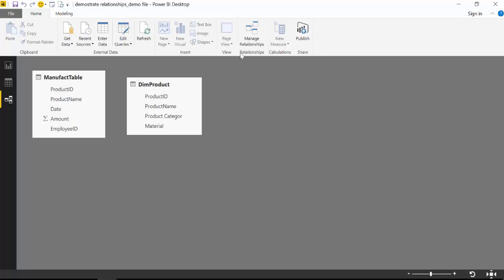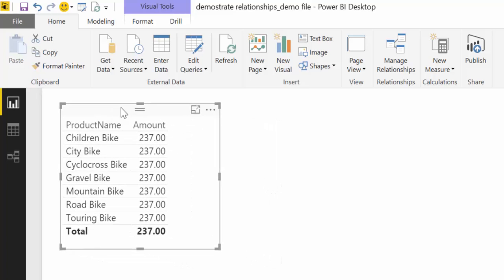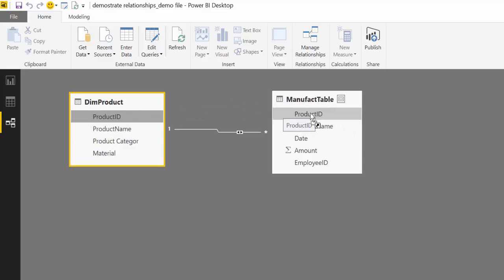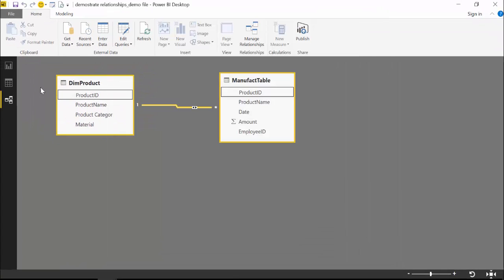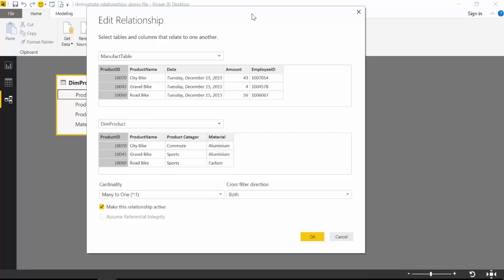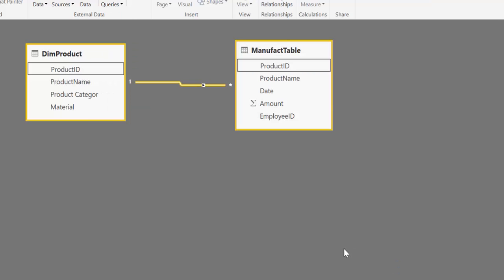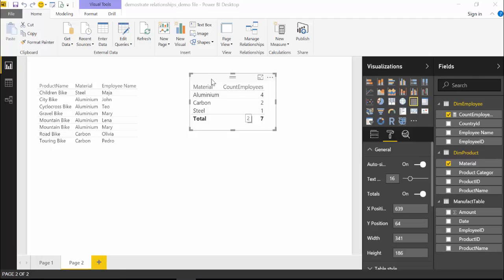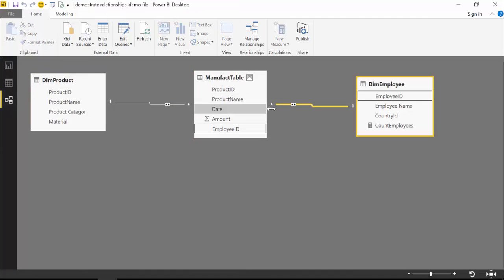#41 Understanding relationships in Power BI Desktop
You normally build relationships in Power BI (connect two tables together) so you can work with the data in both tables as if they were a single table.

In this video you will learn how to create relationships, understand what and how to use the advance options and troubleshoot the most common problems.

Chapters:
00:00 Intro
01:20 Why you need relationships in power bi
02:44 How to create relationships
04:18 What is cardinality, direction and how to configure them
05:36 How to create relationships with multiple tables
07:30 What is Both/Single direction and how to use it
11:16 Troubleshooting relationships

Power BI file #41, get it in our Download Center -Community Downloads